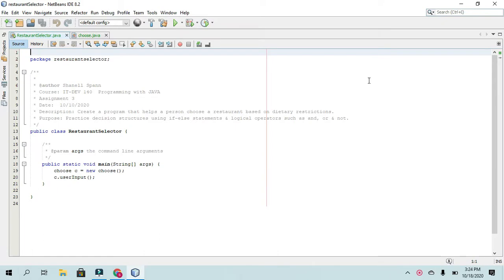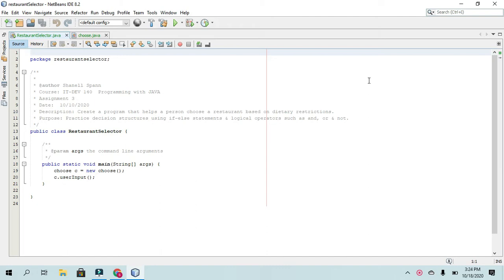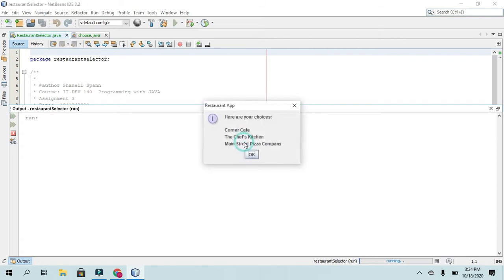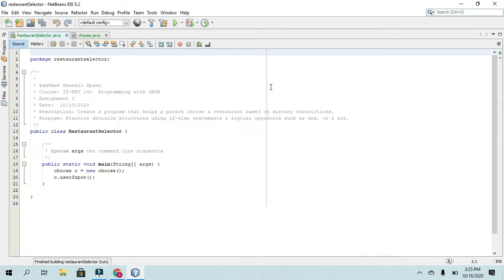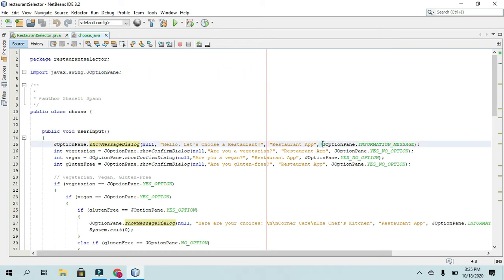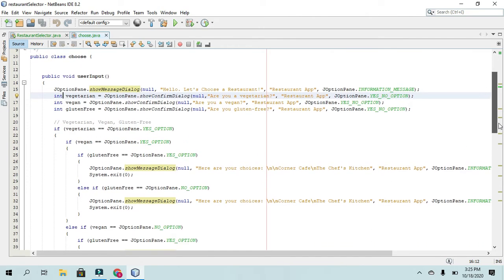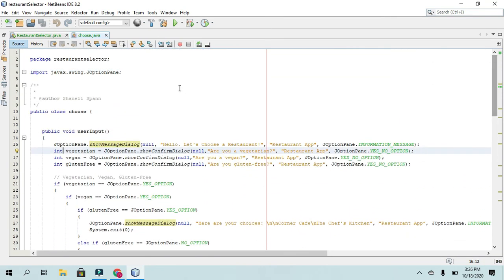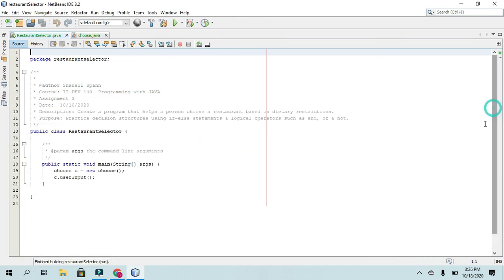Restaurant Selector App | Java Tutorial | If-Else Statements + Logical Operators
Hello, this is the video submission for the Chapter 3, Challenge 18 assignment. In this video, I am doing a walkthrough of the ‘Restaurant Selector’ Java Programming Challenge.

COURSE – ITDEV 140 | Programming with Java
INSTRUCTIONS – Write a program that asks a user about their dietary restrictions & display only a list of restaurants that suit their needs.
PURPOSE – Practice decision structures using if-else statements & logical operators such as And, Or & Not.